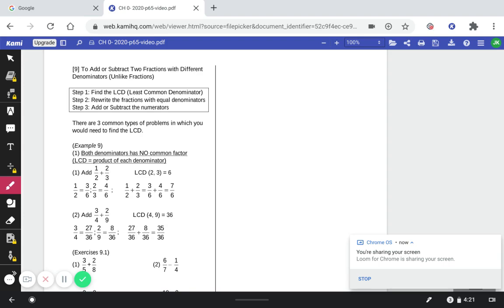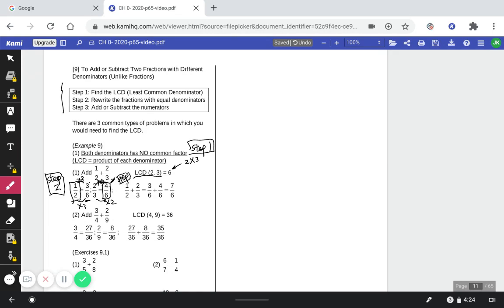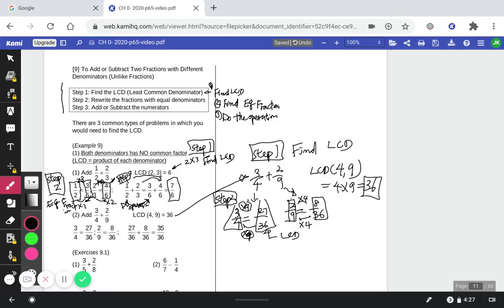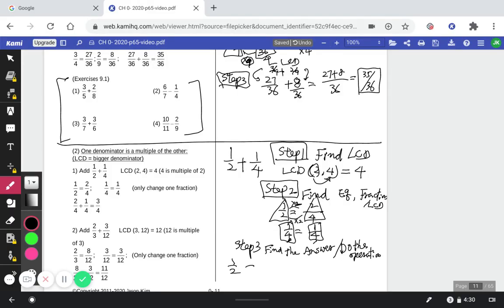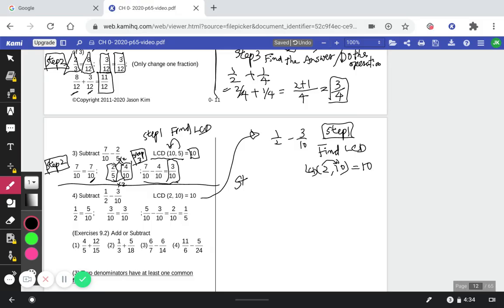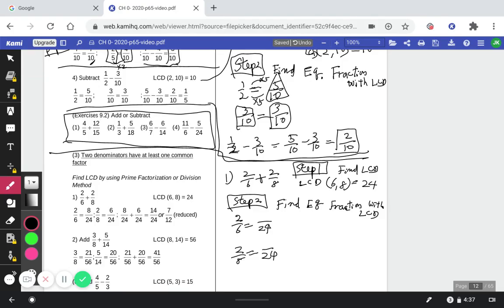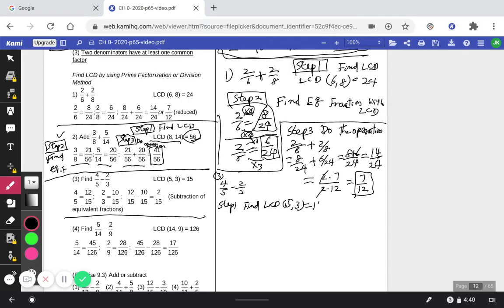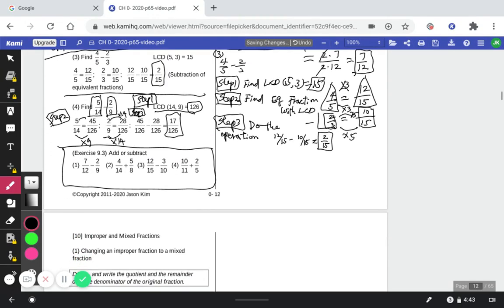m28- CH 0.1-3 Addition and Subtraction with different denominators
Addition and Subtraction with different denominators